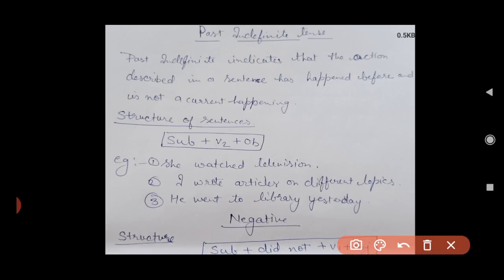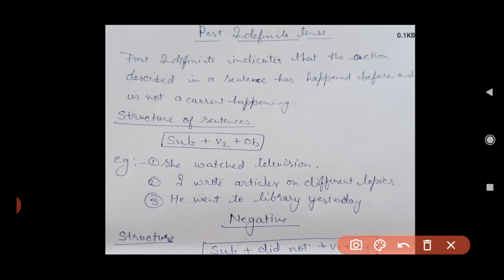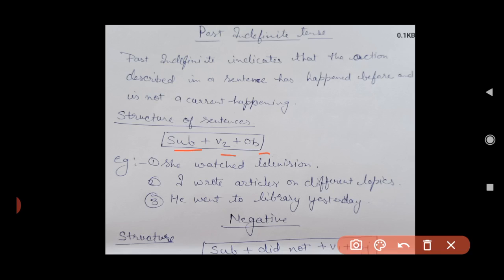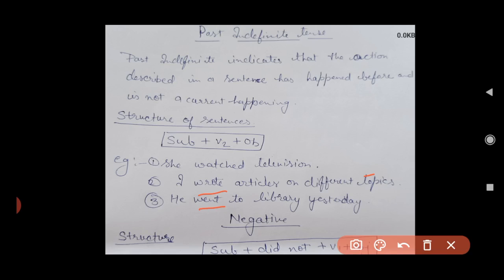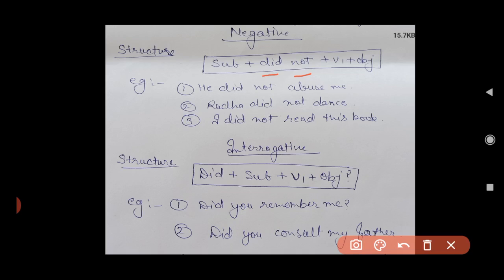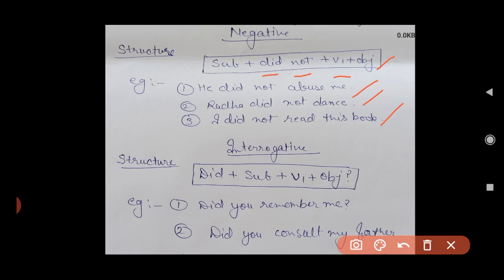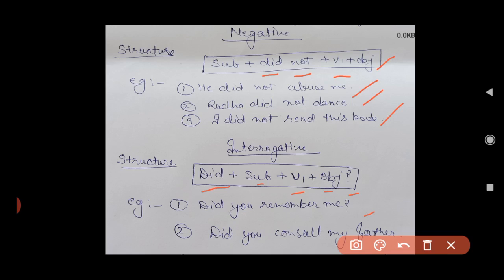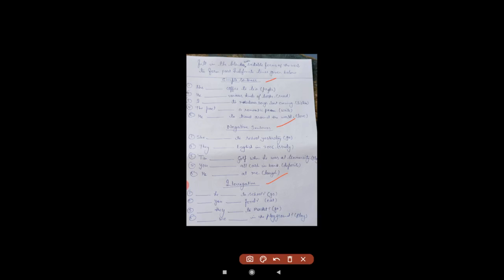past indefinite tense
Darbar govt sr sec eng medium school